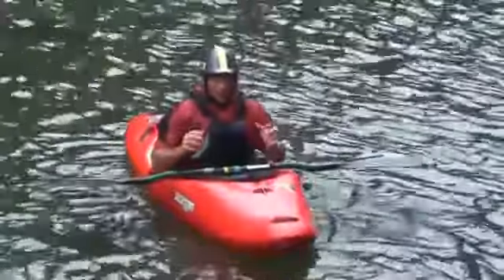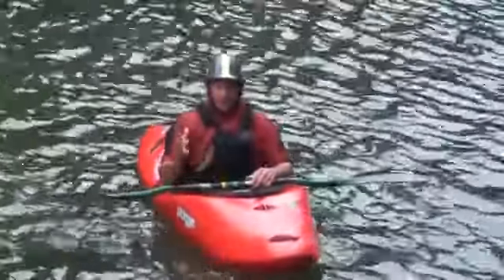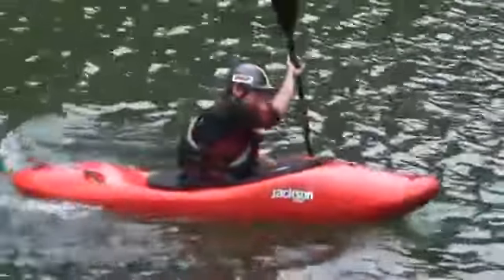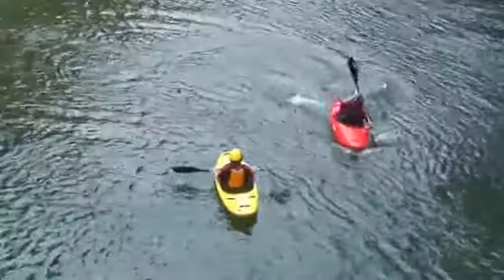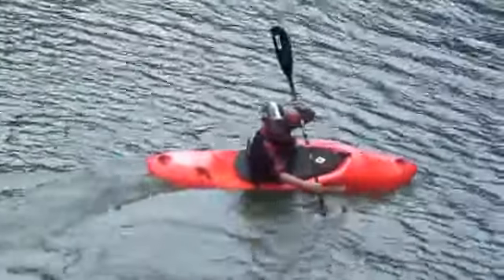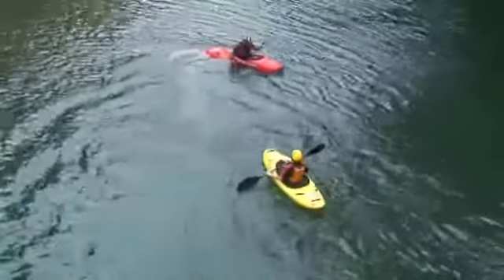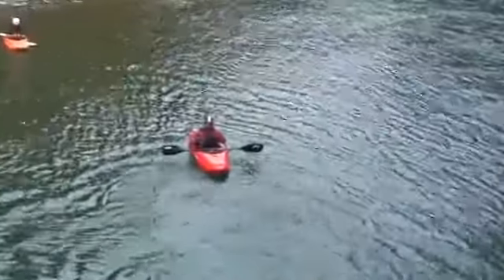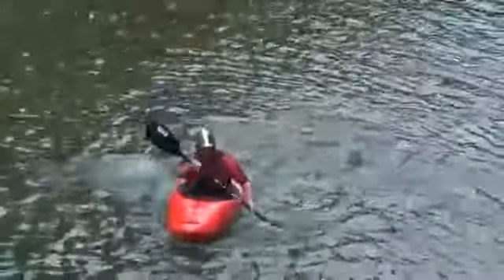Draw Stroke Drill - Strokes and Concepts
The most comprehensive instructional program in history on the skills of manoeuvring your kayak just got better in this brand new edition of EJ's Strokes and Concepts program. Whether you want to watch the program as a full course, or 'A La Carte' is up to you. Over 120 minutes of intense but fun instruction from EJ himself. An incredible cast of paddlers, starting with EJ's kids (Emily and Dane) give you all of the examples done in good form. Each skill has its own chapter on the DVD. So watch at your leisure. Don't forget to bring it to work.